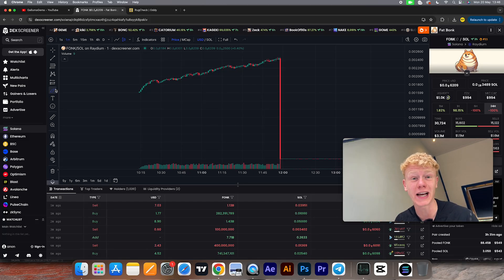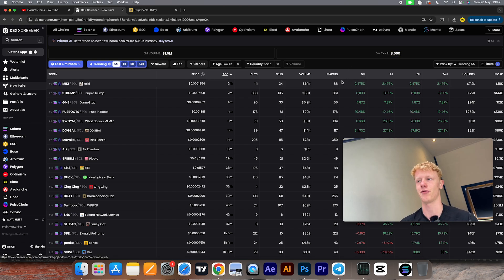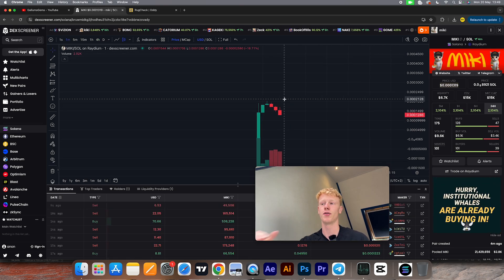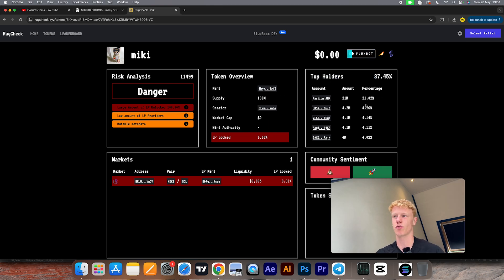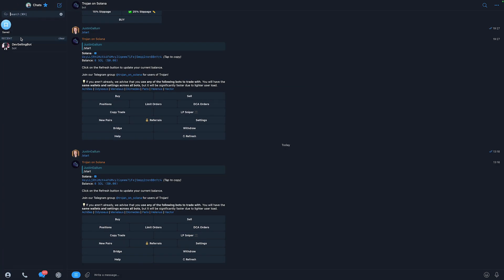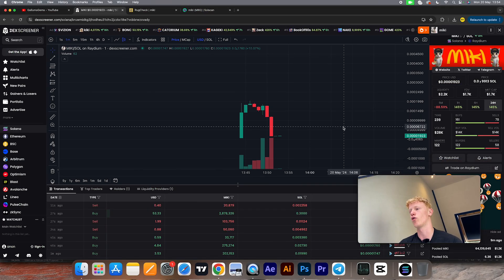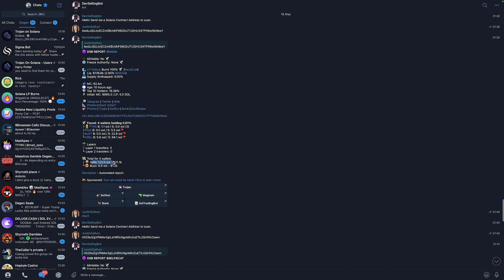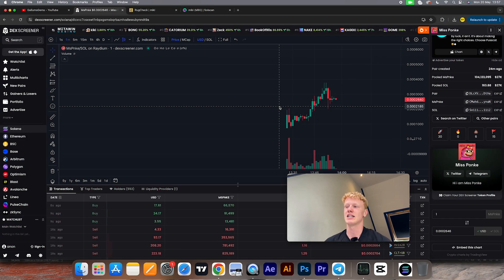This Is How NEVER Get Scammed/Rugged Again On Solana Meme Coins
In this video, I'm showing you exactly how to avoid rugs/scams on Solana meme coins and how to never get rugged or scammed again using a few easy tricks.